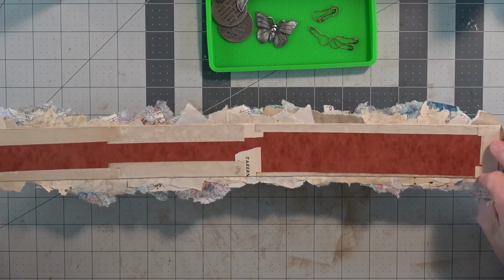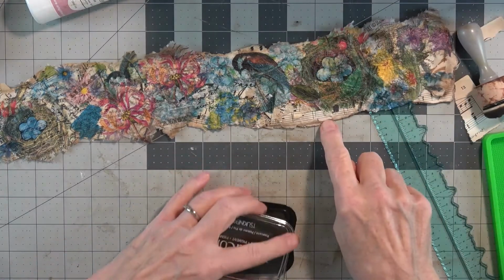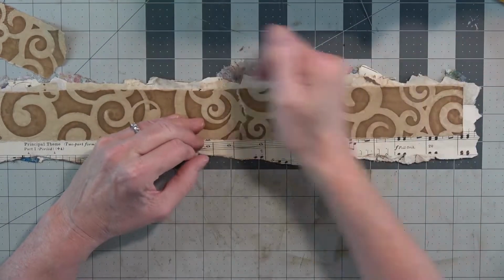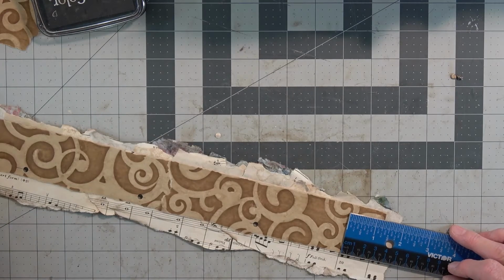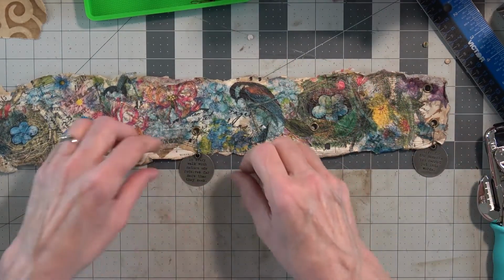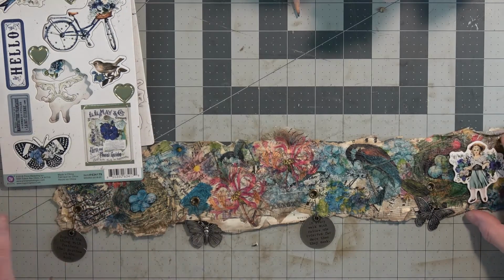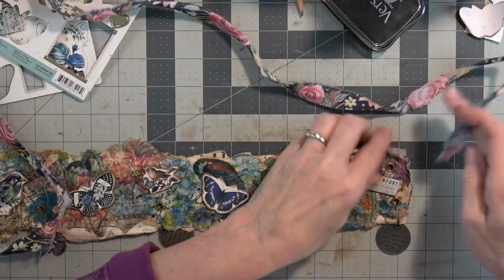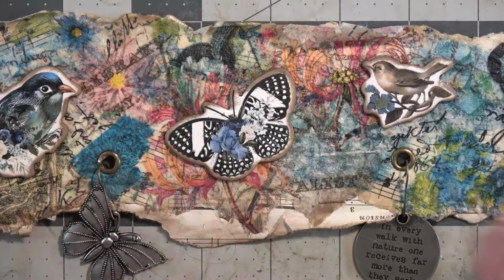Raggedy Snippet Wall Decor - Part 2 of 2 - Adding Charms and Raggedy Hanger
Today I will finish up the Raggedy Snippet Wall hanging by adding five Tim Holtz Charms, some Prima chipboard sticker and a backing.